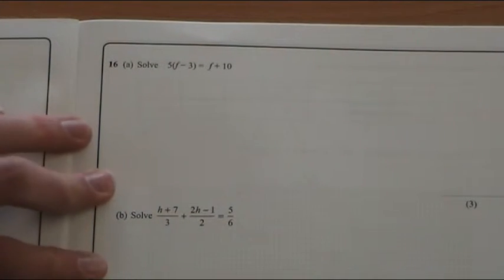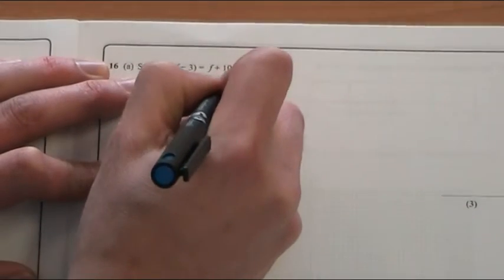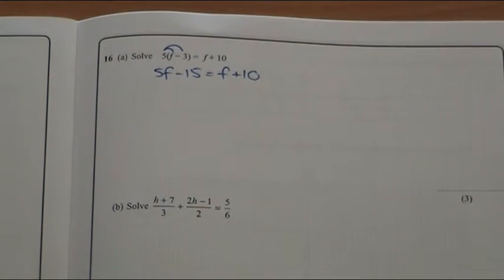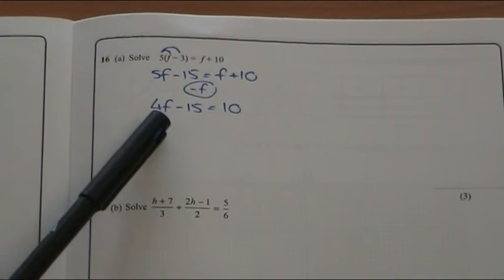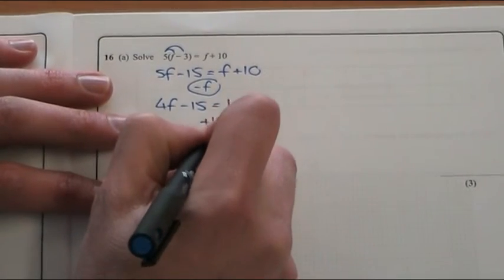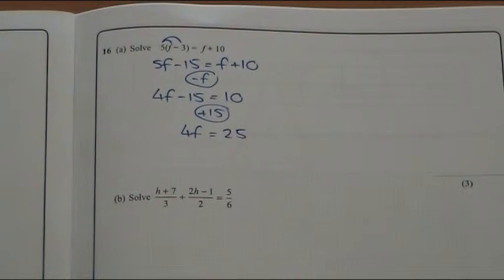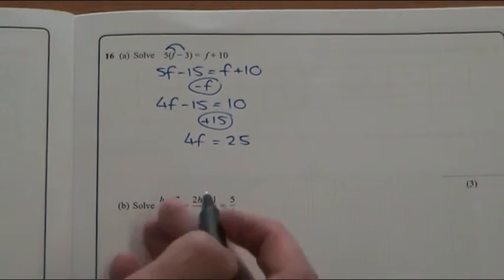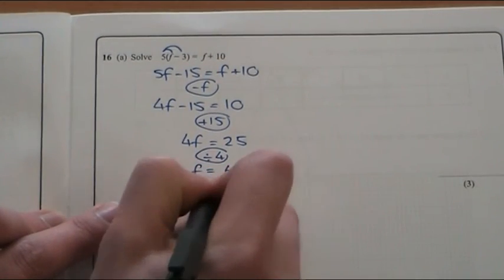Edexcel Higher Nov 2013 paper 2 Qu 16a